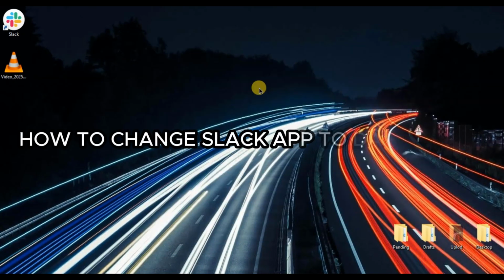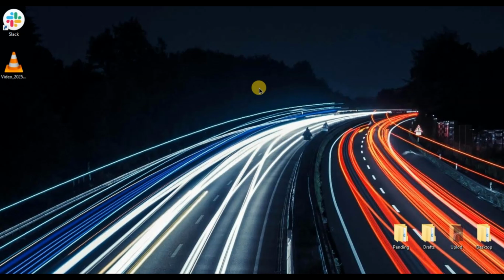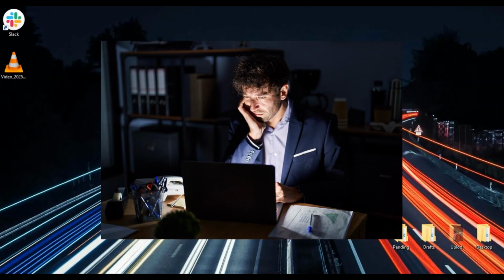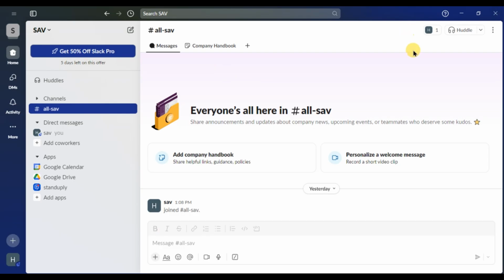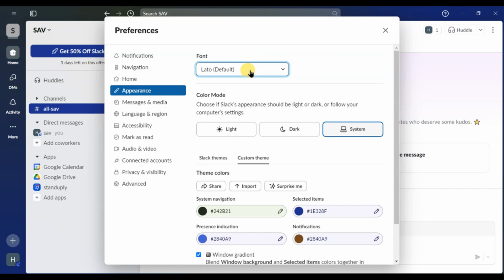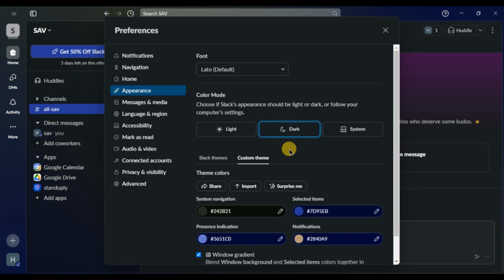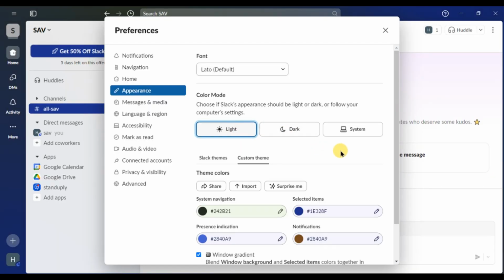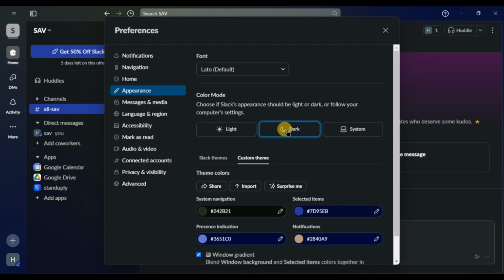How to Change Slack to Dark Mode 2025?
Want to enable Dark Mode in Slack on your desktop? In this quick and easy tutorial, we'll show you how to change Slack to Dark Mode in just a few clicks. Whether you're using Slack for Windows, Mac, or Linux, switching to dark theme in Slack can help reduce eye strain and improve visibility in low-light environments. Follow our step-by-step guide to turn on Slack Dark Mode in the Slack desktop app and customize your workspace for a better experience.

Dark Mode not only looks great but also helps improve focus while working on Slack. Whether you're a Slack user, remote worker, or part of a Slack workspace, switching to dark mode can enhance readability and reduce screen glare. If you're wondering how to activate dark mode in Slack, this video has got you covered!